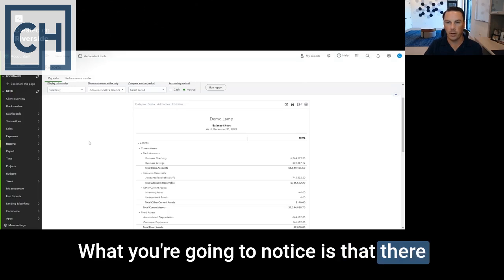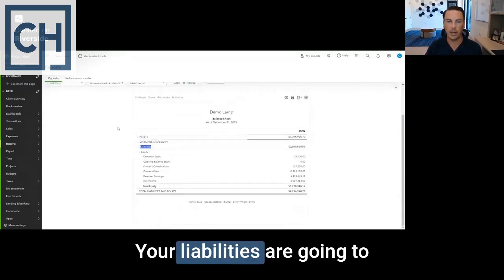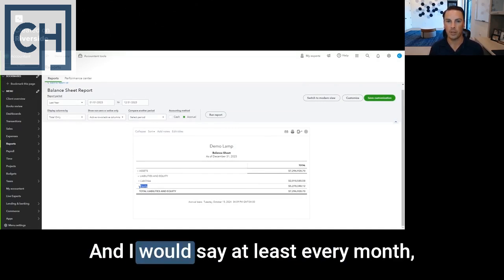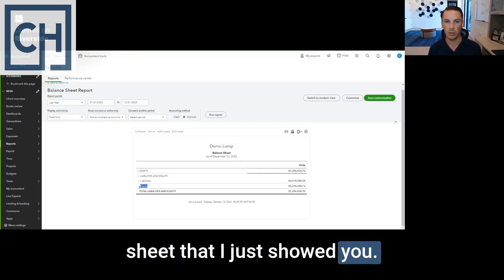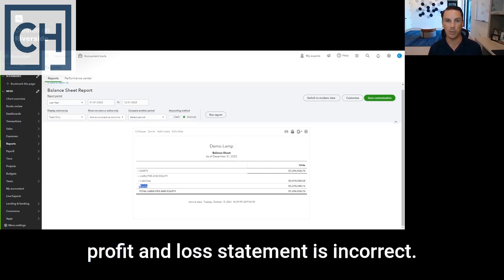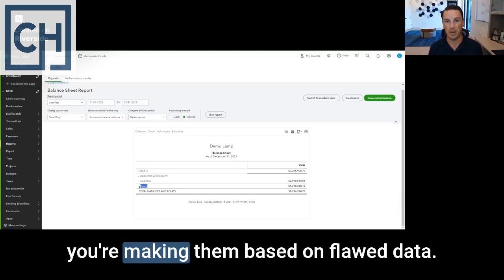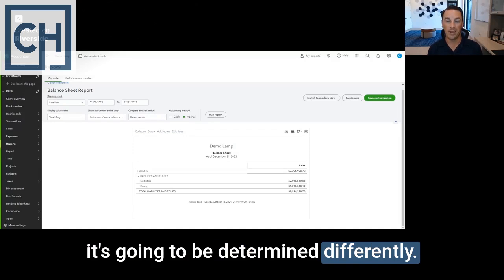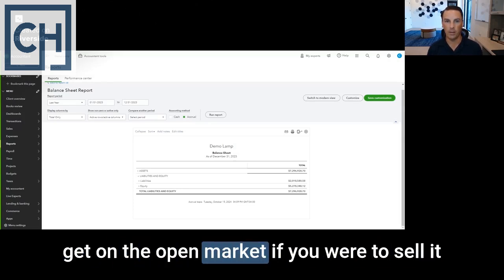What's a Balance Sheet?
Discover the essentials of a balance sheet and why it matters for your agency’s financial health. Learn how to assess assets, liabilities, and equity to gain a clear snapshot of where your agency stands financially. This quick guide simplifies the balance sheet, helping you make better decisions for growth and stability.

🚀 What you'll learn:
1) Purpose of a Balance Sheet: The balance sheet is a financial statement that provides a snapshot of an agency's financial position at a specific point in time, showing what the agency owns (assets) and owes (liabilities), along with the net worth (equity).

2) Key Components: The balance sheet has three main parts:
Assets: Things the agency owns, which generate or are expected to generate future revenue.
Liabilities: What the agency owes to creditors or other parties.
Equity: The remaining interest or value the agency's owners have after all liabilities are subtracted from assets.

3) Importance of Assets: Assets are divided into categories like current assets (cash, accounts receivable) and non-current assets (equipment, property). Understanding these helps agencies manage cash flow and investment strategy.

4) Understanding Liabilities: Liabilities are also divided into current (due within a year) and long-term. Keeping track of liabilities helps agencies ensure they can meet their financial obligations without overstretching resources.

💼 About Better Way CPA: Chris Hervochon specializes bookkeeping, tax and advisory for small businesses and individuals.